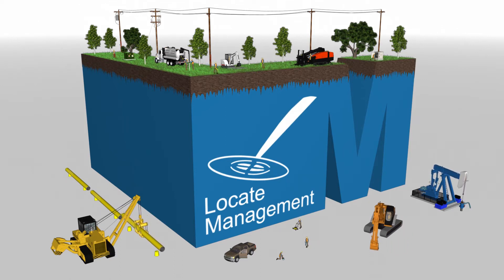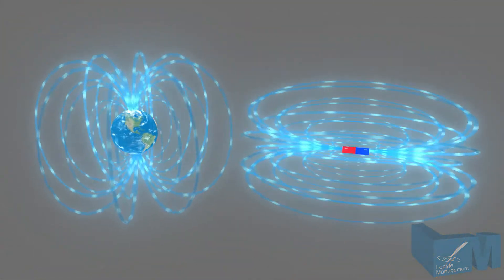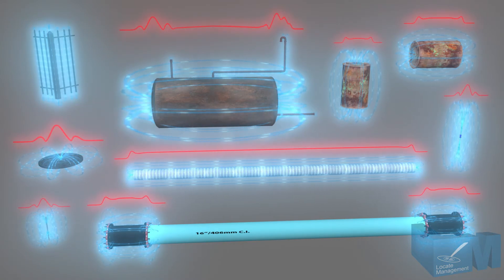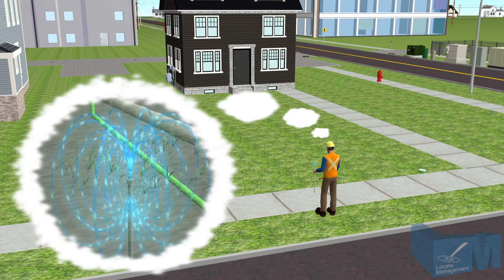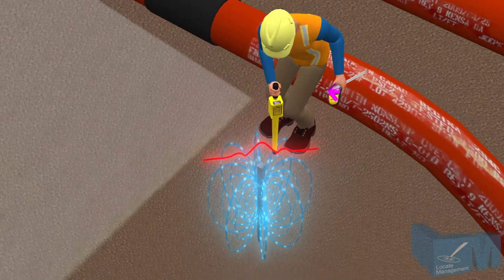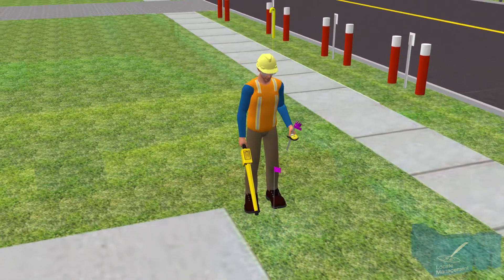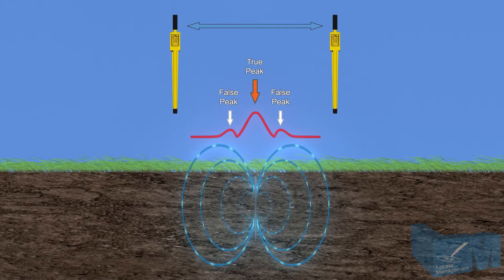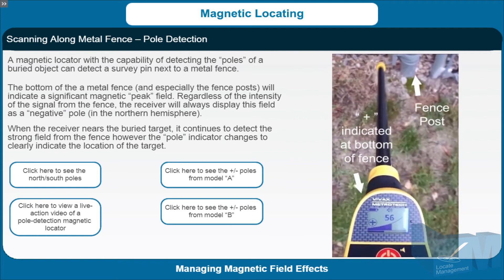Magnetic Locator Operation Course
Locate Management is an education, training, and assessment service provider for the ground disturbance (excavation) and line locating communities.